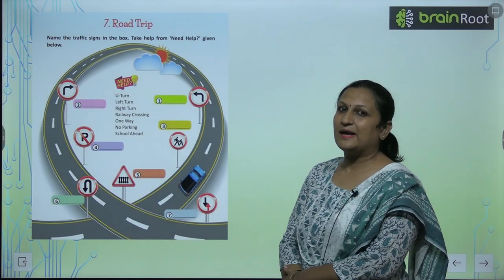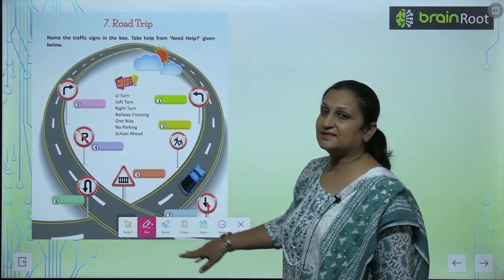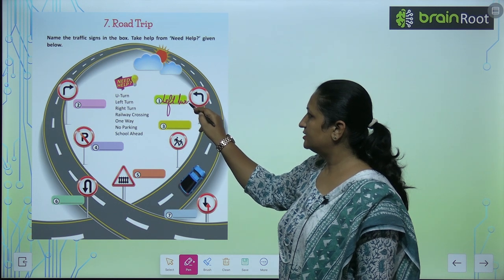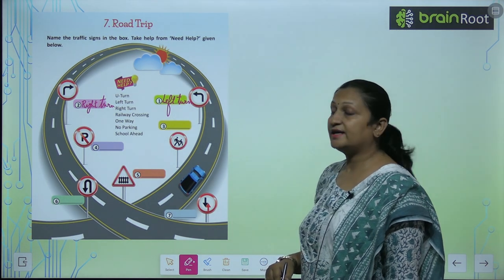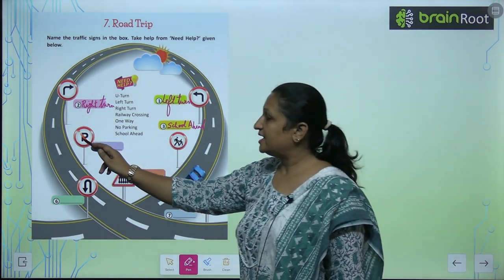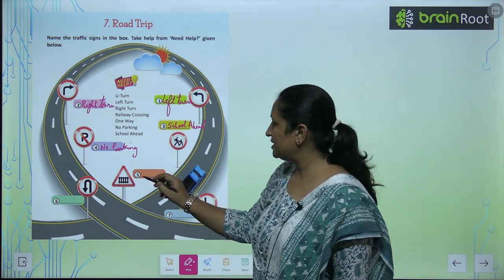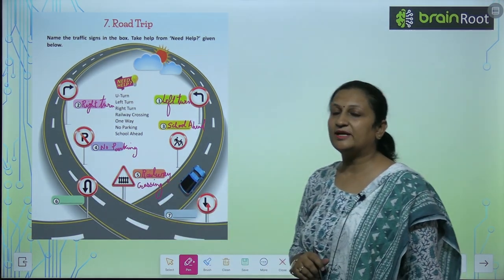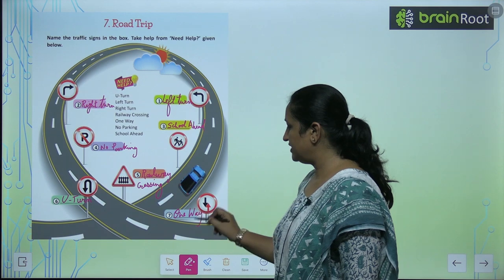Brain Root Class 2 Chapter 7 Road Trip